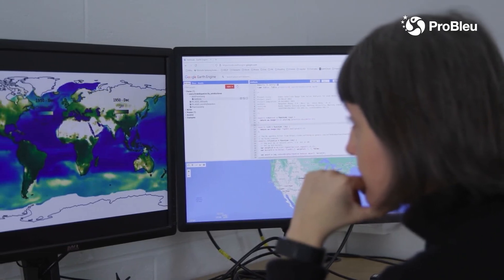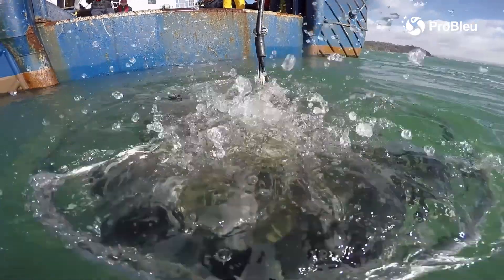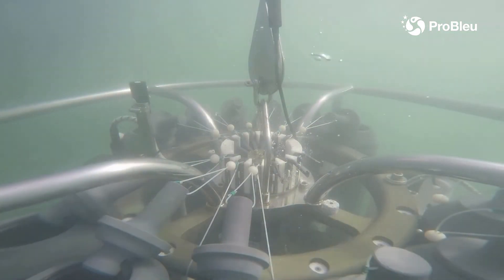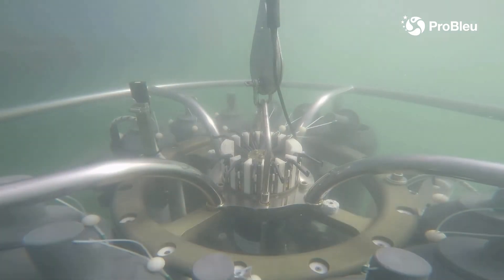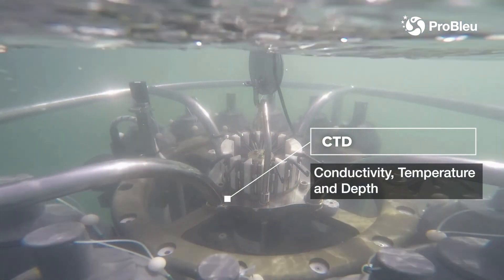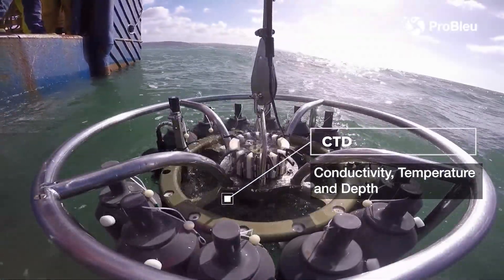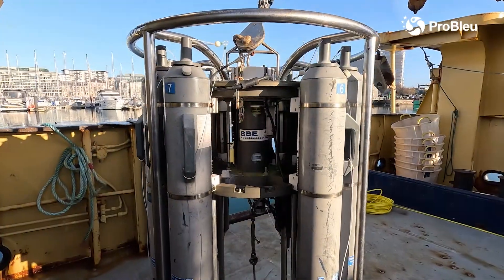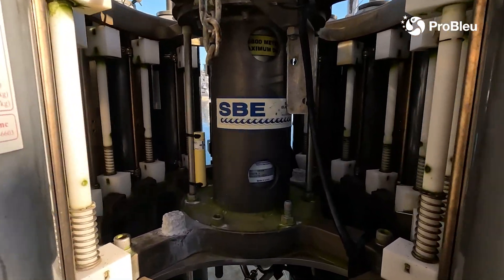Measuring Ocean Temperature | How do scientists measure ocean temperatures?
Discover how scientists measure ocean temperatures to study the effects of climate change. From CTD instruments and sensors on ships and buoys to underwater gliders and satellite technology, learn about the tools used to capture temperature data at different depths and globally. Understand why monitoring ocean temperatures is critical for tracking climate impacts on marine ecosystems and weather patterns. 🌊🌡️

📌 Chapters
0:00 Measuring Ocean Temperature
0:42 CTD and Temperature Sensors
1:35 Satellite Technology for Ocean Temperature Measurement
2:15 Learning Outcomes

This resource was made for ProBleu by Plymouth Marine Laboratory.